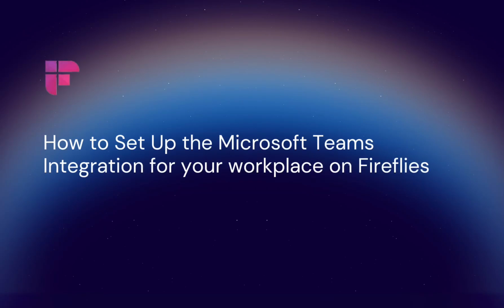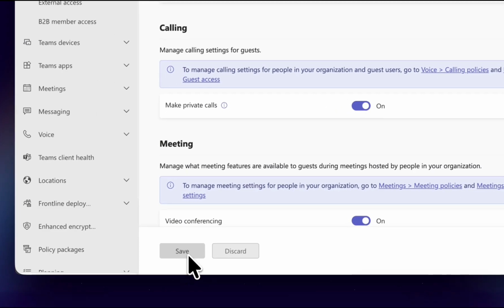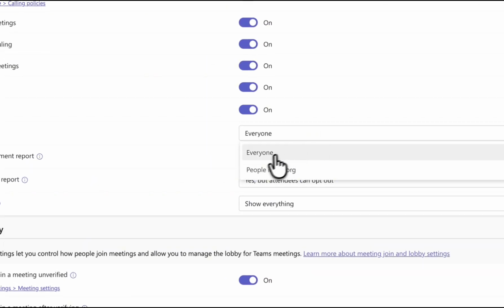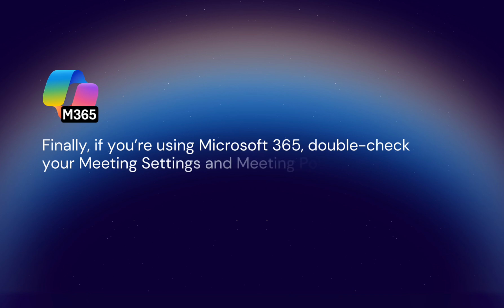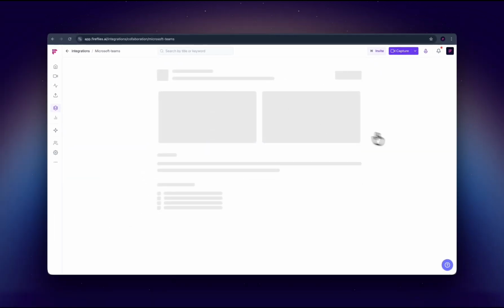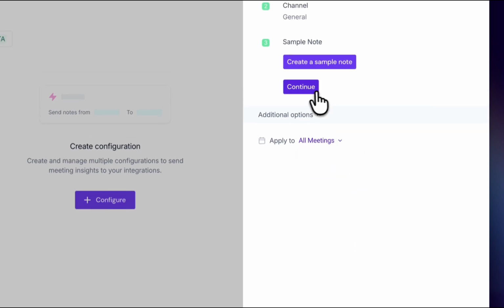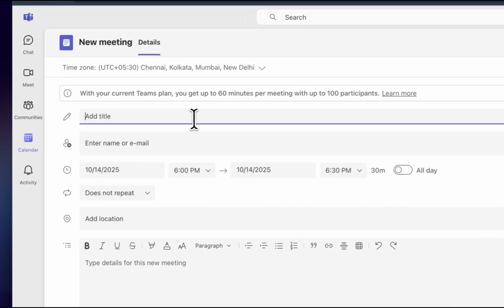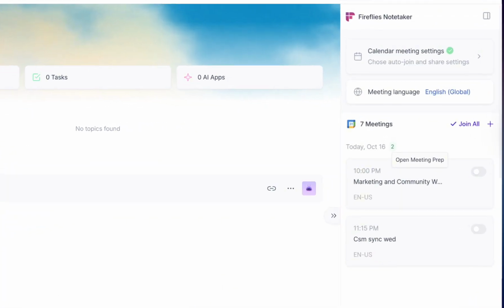How to Set Up Fireflies AI Notetaker for Microsoft Teams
A step-by-step guide for admins connecting Microsoft Teams to Fireflies, from configuring Teams permissions to connecting the integration so Fireflies automatically joins, records, transcribes and summarizes your meetings.

What you'll learn:

Enable Guest Access in Microsoft Teams so Fireflies can join meetings
Adjust Meeting Policies so Fireflies can bypass the lobby without manual approval
Verify your Microsoft 365 meeting settings allow anonymous access
Connect Microsoft Teams from your Fireflies dashboard (Integrations tab)
Choose which Teams channels Fireflies posts notes to
Invite teammates and set auto-join preferences

Chapters:
0:00 Introduction
0:10 Enable Guest Access in Teams
0:25 Adjust Meeting Policies
0:57 Verify Microsoft 365 meeting settings
1:06 Connect Teams in the Fireflies dashboard
1:25 Choose Teams channels for notes
1:40 Invite teammates and set auto-join
1:54 Add Fireflies to a Teams meeting
2:17 What happens after the meeting

Once connected, Fireflies joins your Teams meetings automatically and delivers summaries, action items and recaps to your Fireflies dashboard and your chosen Teams channel.

Troubleshooting: if Fireflies doesn't join your call, check the Meeting Status page in Fireflies, or verify your admin and guest access settings in Teams.

Fireflies is the AI teammate for meetings, trusted by 20M+ people to record, transcribe, summarize and act on conversations.